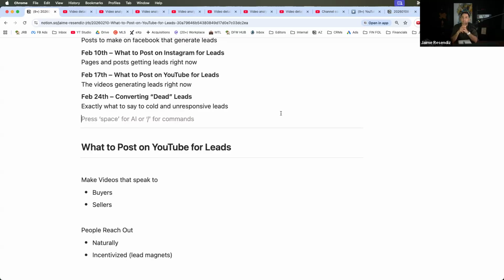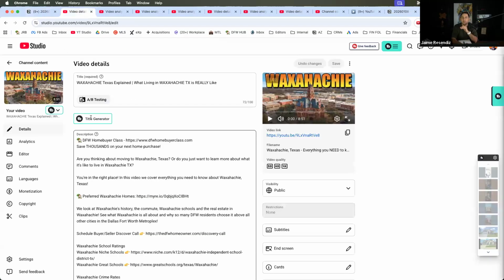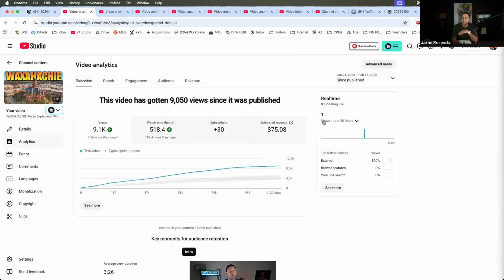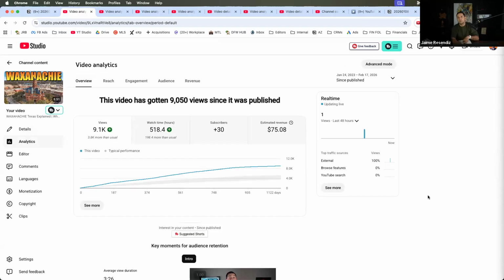20260217 - Agent First Summit - What to Post on YouTube for Leads